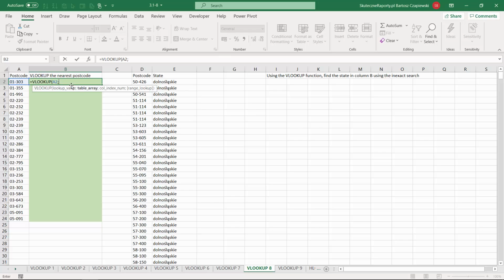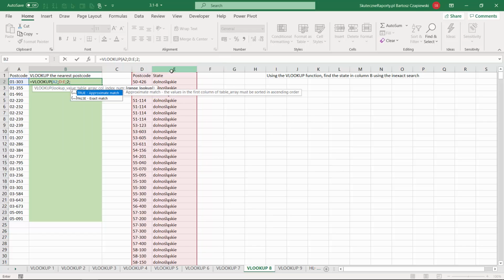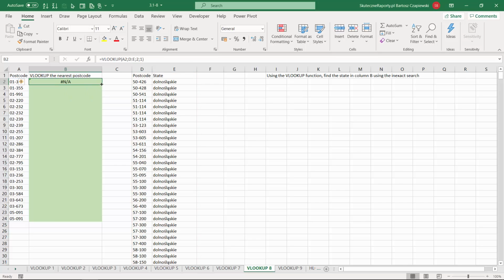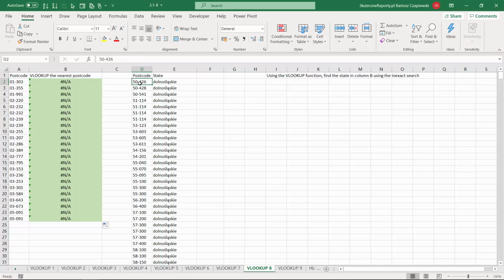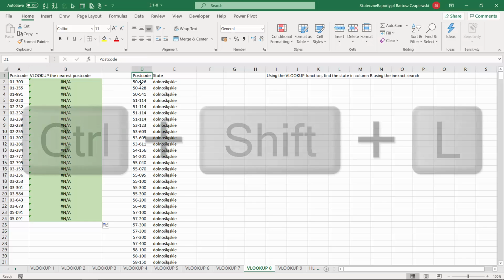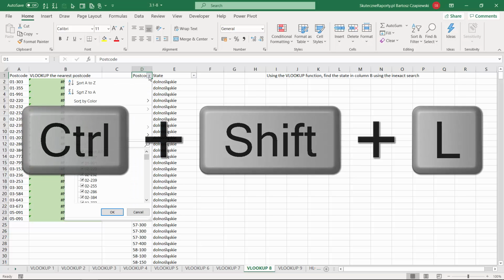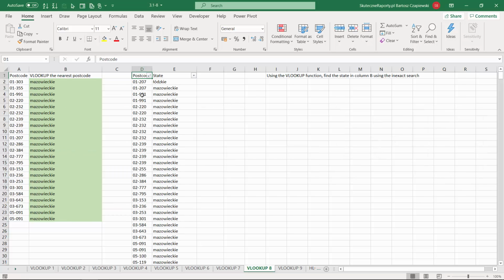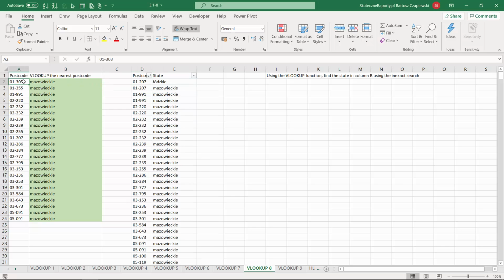3.6 VLOOKUP with TRUE (2/2) [Excel formulas & data operations | FREE ONLINE COURSE]